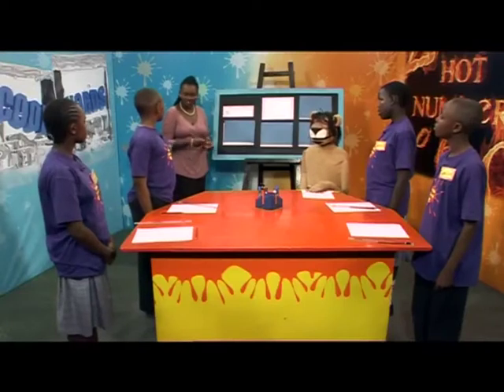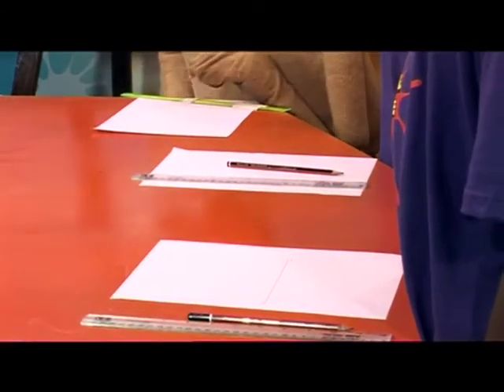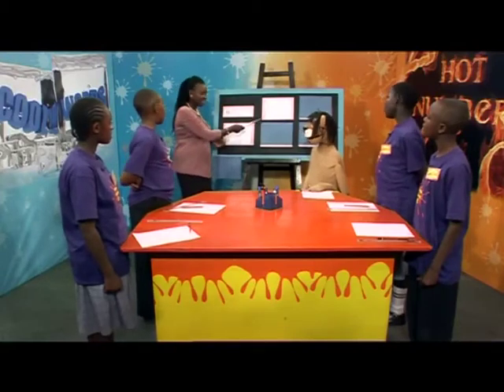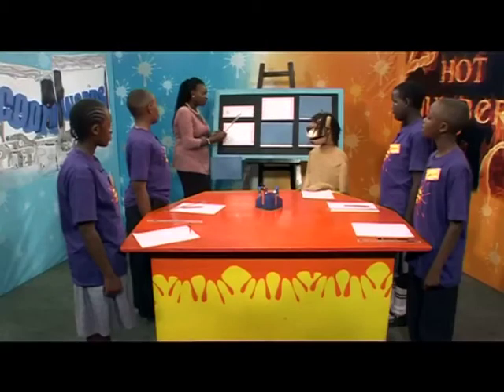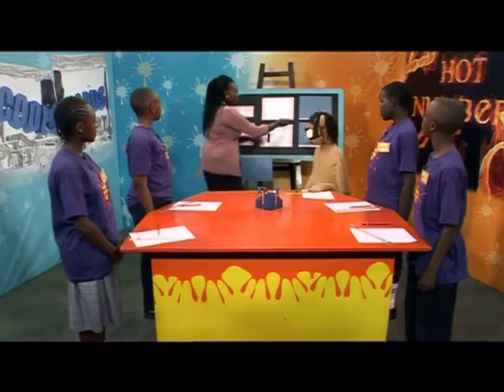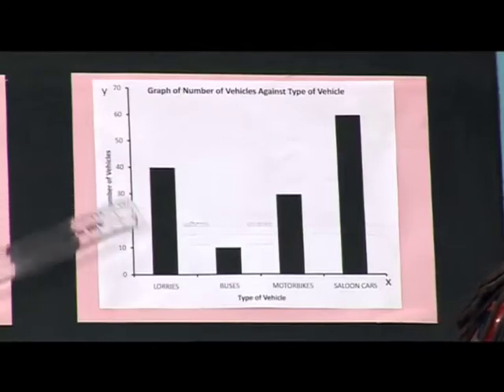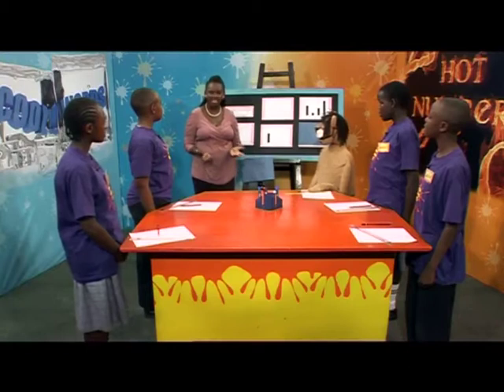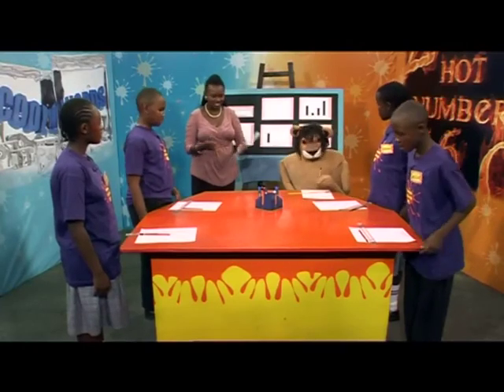KnowZone Std 6: Hot Numbers